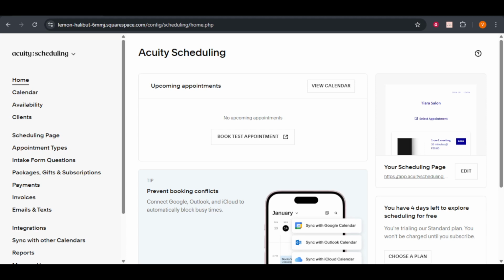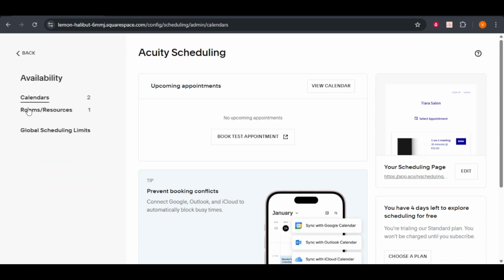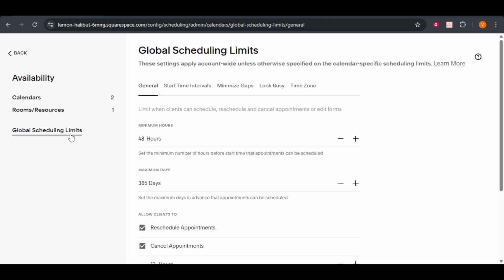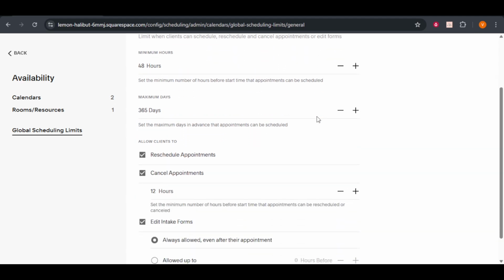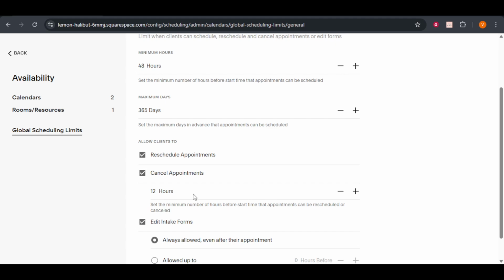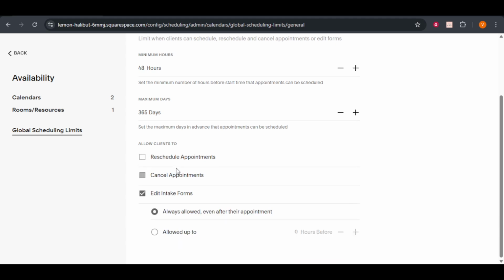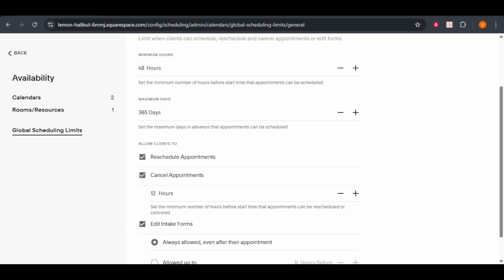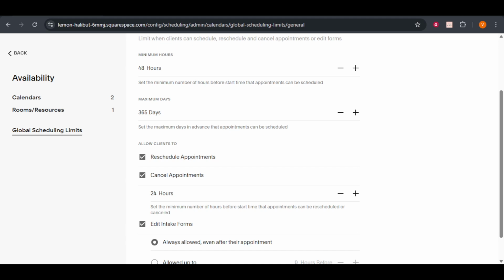How to Allow Clients to Cancel or Reschedule in Acuity Scheduling (Easy Guide)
In this video, we delve into the essential features of Acuity Scheduling that empower clients to manage their appointments with ease. Discover how to configure cancellation and rescheduling options effectively, helping to streamline your workflow and enhance client satisfaction.

By watching this tutorial, you'll gain a comprehensive understanding of the specific settings to enable for your clients. We encourage you to implement these strategies today for a more efficient scheduling experience.